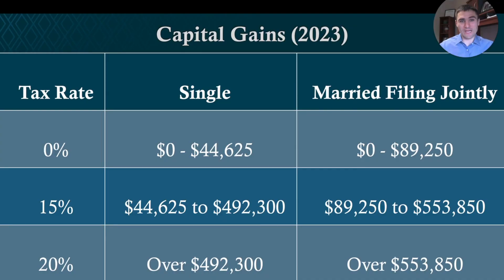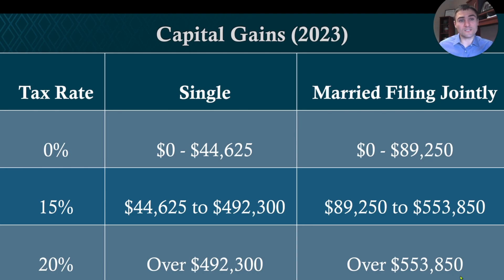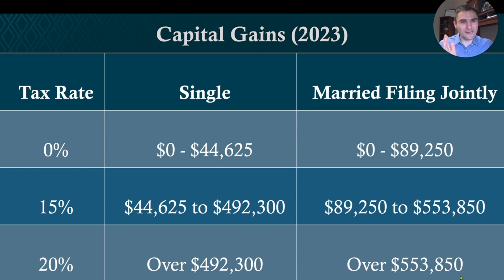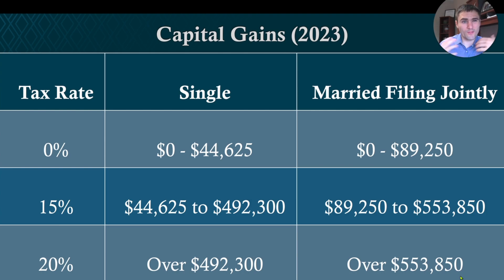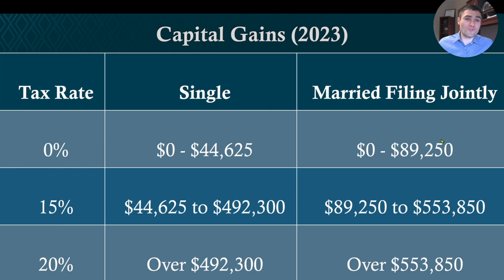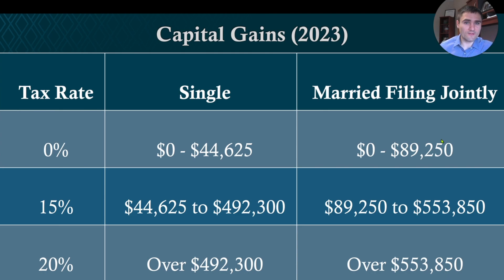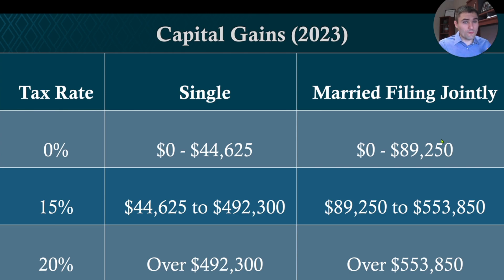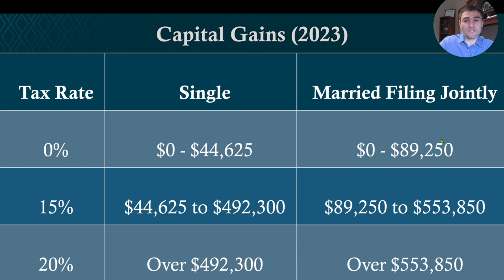It's Possible to Pay 0% in Capital Gains??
Many people often confuse or misunderstand capital gains tax, so in this video we explain what capital gains are and who they apply to. We explain the tax rates associated with capital gains and show how proper planning can potentially help you lower your investments' tax liability, even down to 0%.

Are you interested in applying to receive expert help in planning for your financial future?